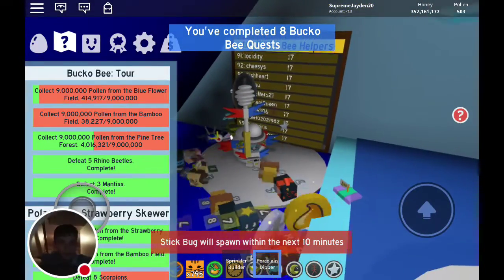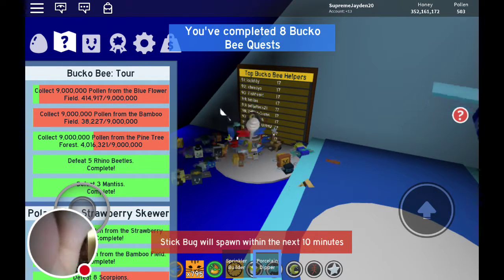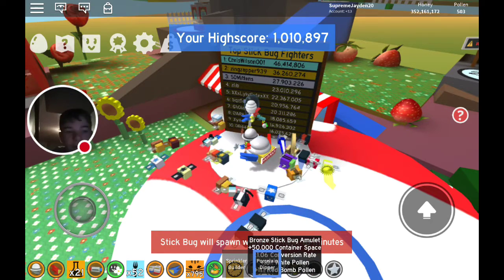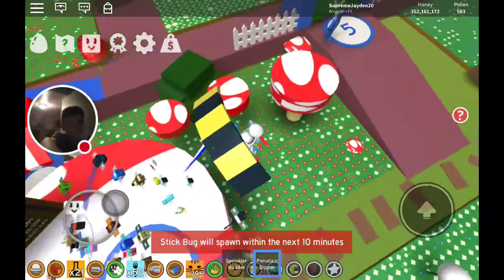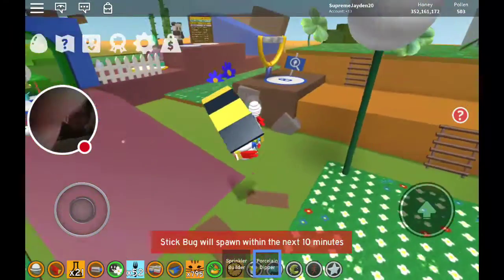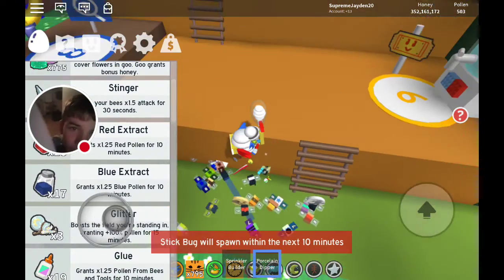I got 4 billion total honey in bee swarm simulator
It has been 6 days since i had 3 billion so i made a billion in less than a week